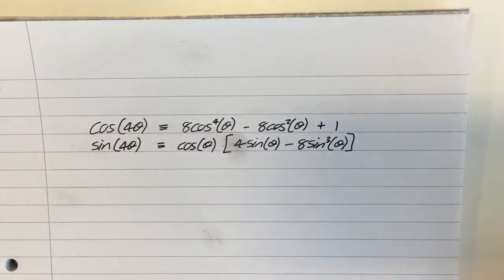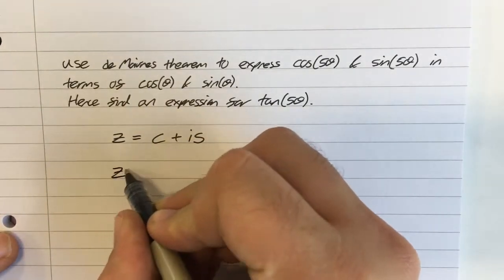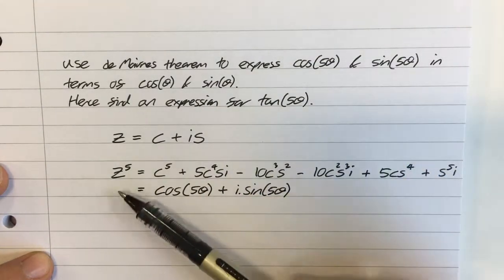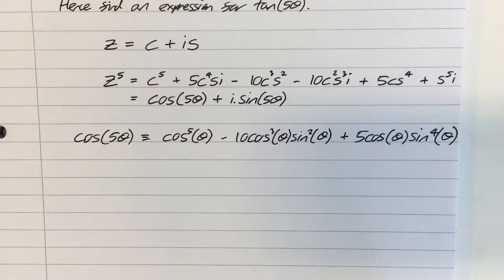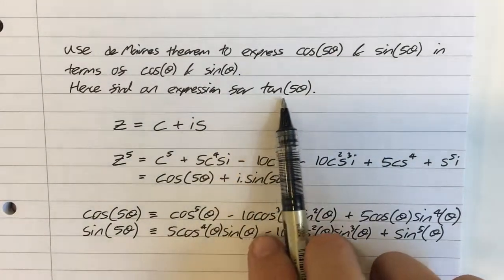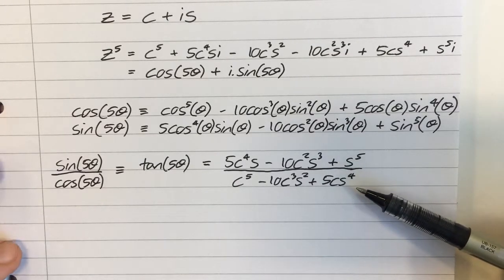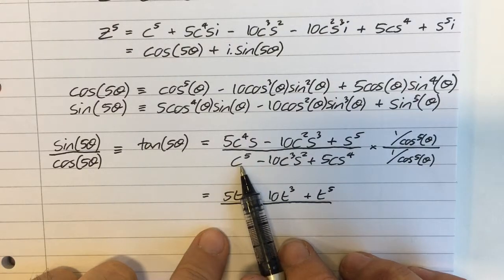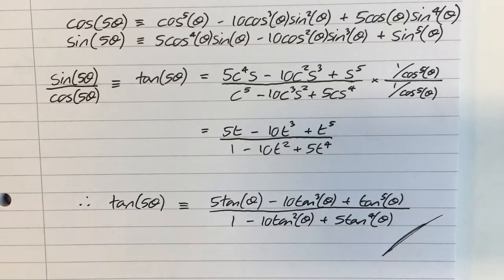CPY2 08 Multiple tan Angles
Extending Multiple angles of Sine and Cosine to derive identities for multiple tan angles.